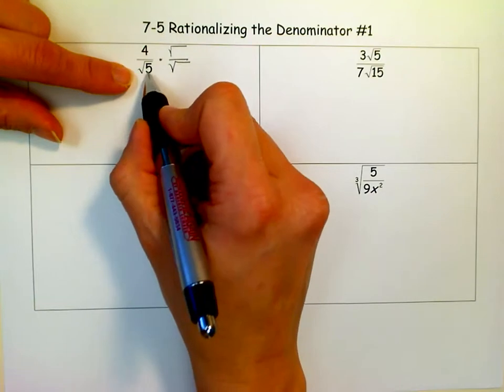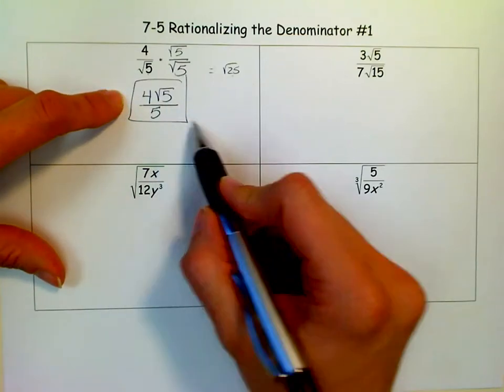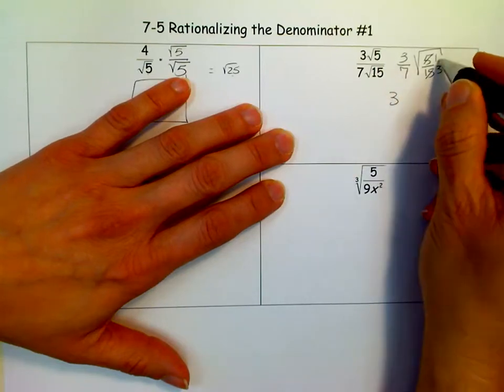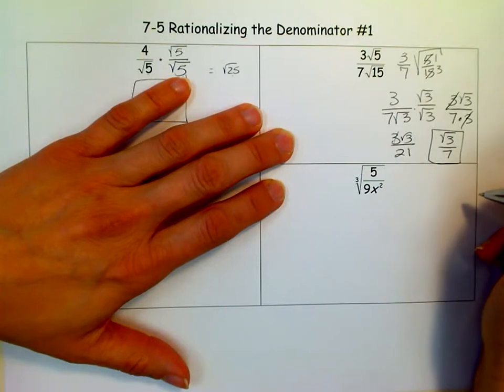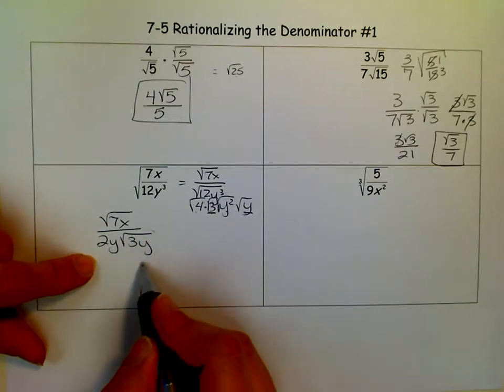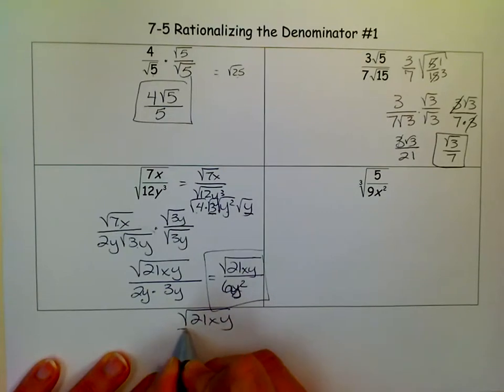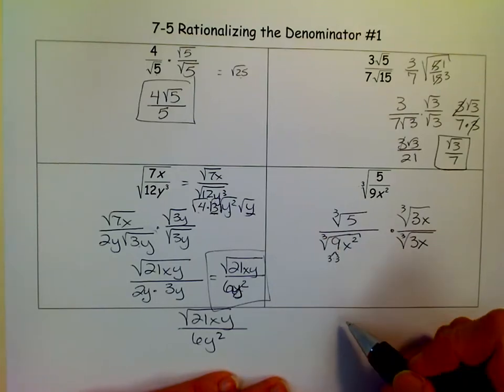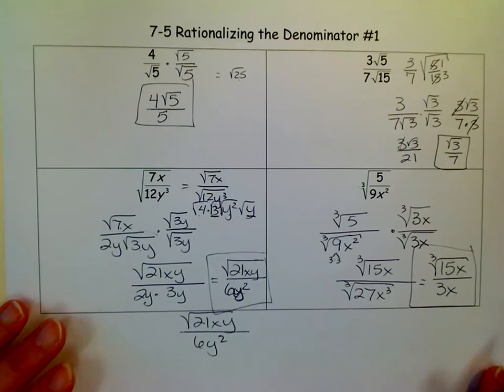Rationalizing the Denominator #1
These fractions have a radical monomial term in the denominator.  One of the three rules for simplifying radicals is that no radicals can be in the denominator.  In this tutorial you will learn how to get the radicals out of the denominator.